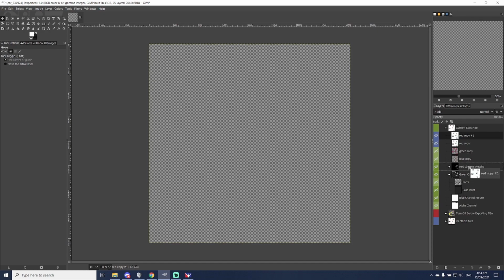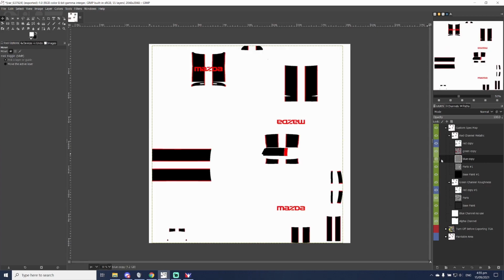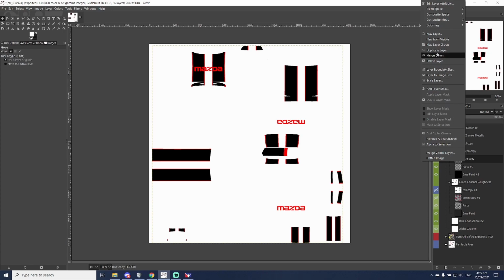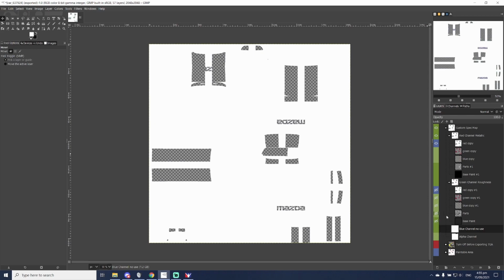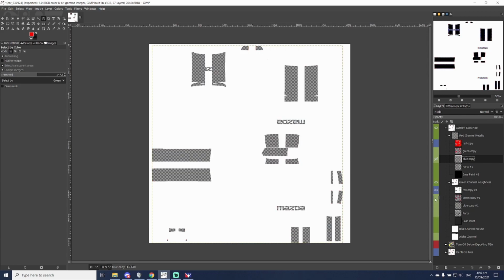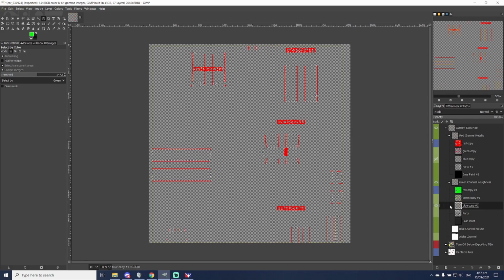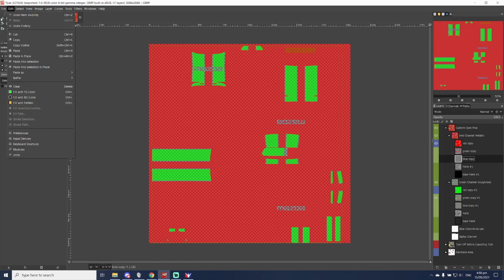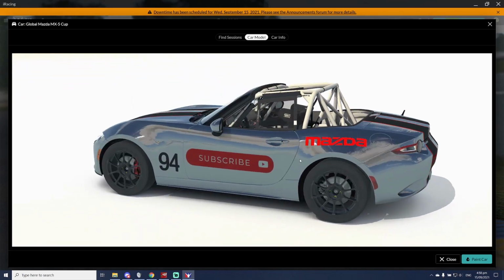GIMP iRacing Livery Basics - Spec Maps Quick and Easy